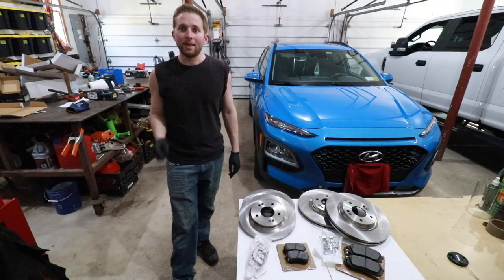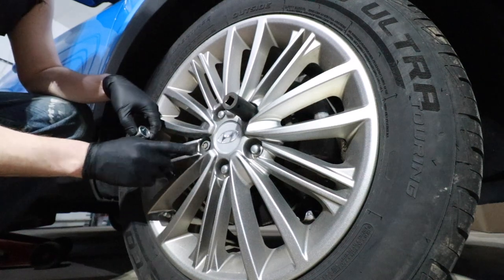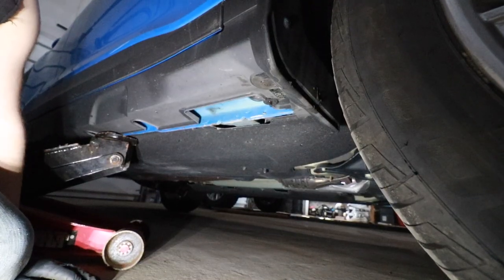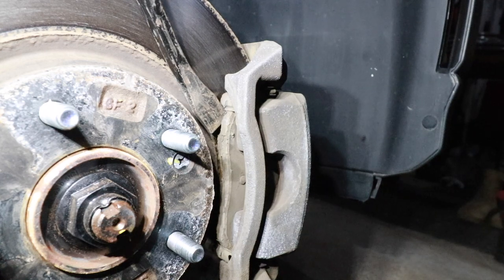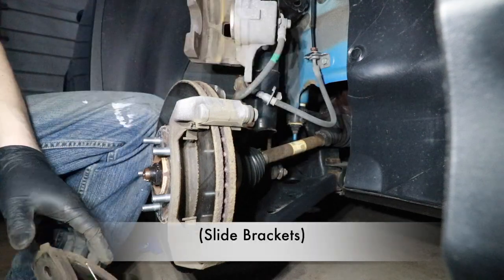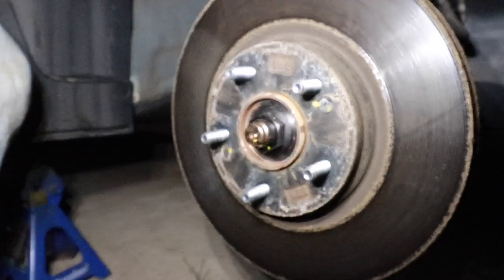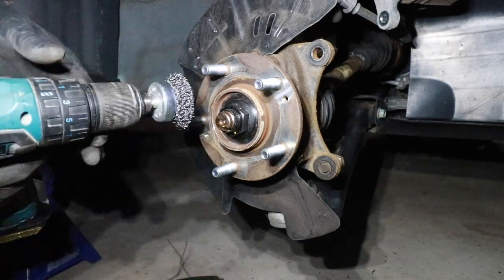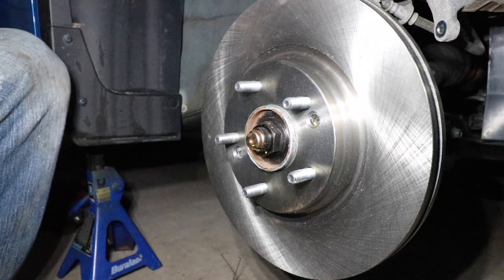How to replace front Brakes | 2018 Hyundai Kona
This video will teach you how to replace front brakes and rotors on a 2018 Hyundai Kona.

Front/Rear Full brake kit (Pads and Rotors)

Brake compression tool Used in video

Brake Parts Cleaner (To remove oil from rotors)

Torque wrench

Jack stands

Makita 1/2" Impact